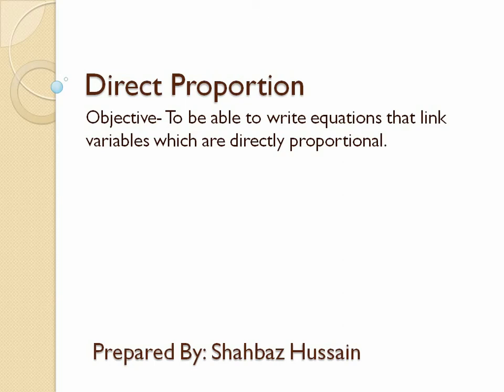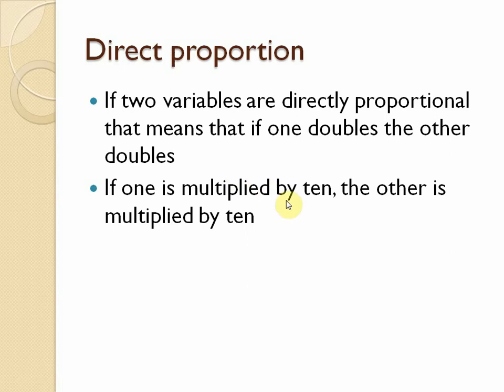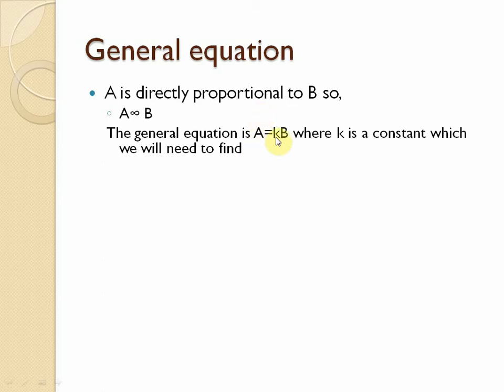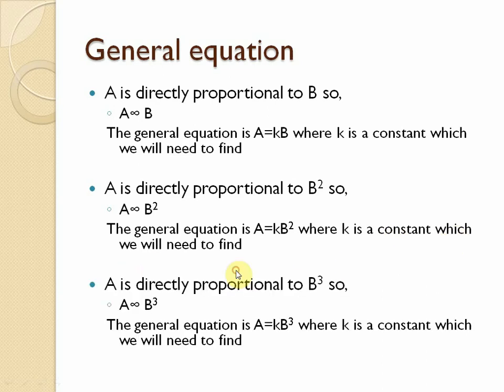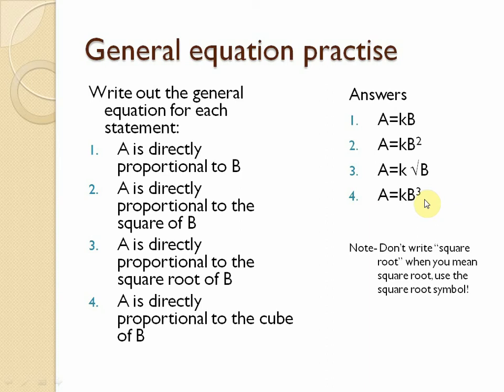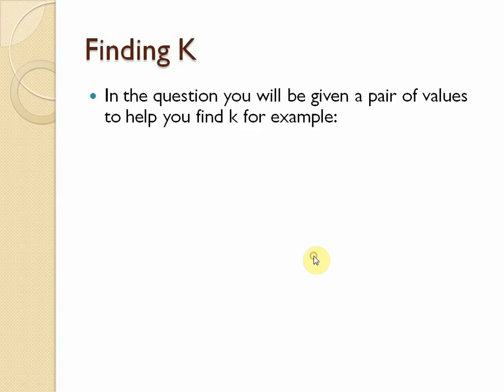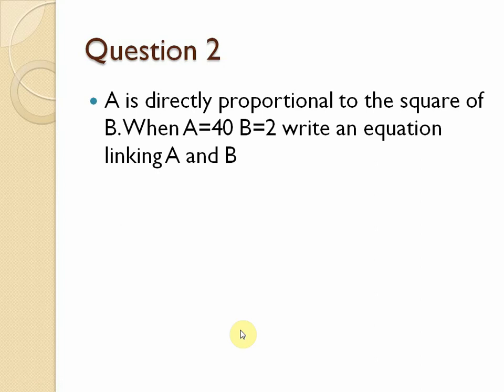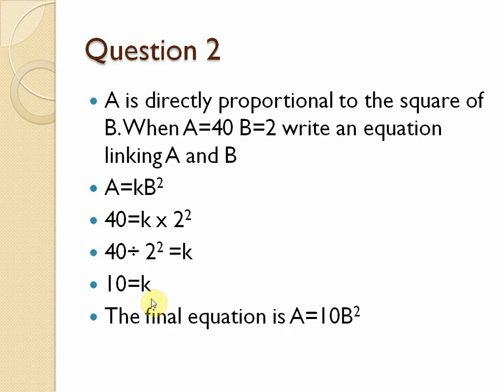Direct Proportion Part 1 | Shahbaz Hussain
O/A Level Mathematics Topic Direct and Inverse Proportion